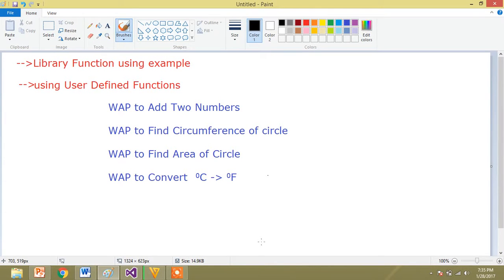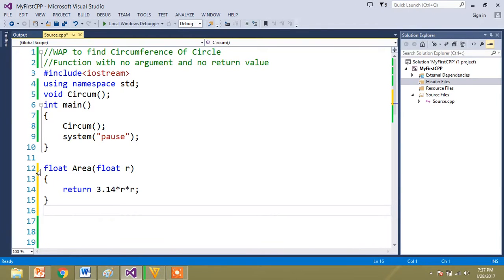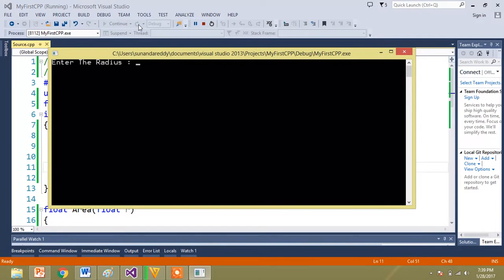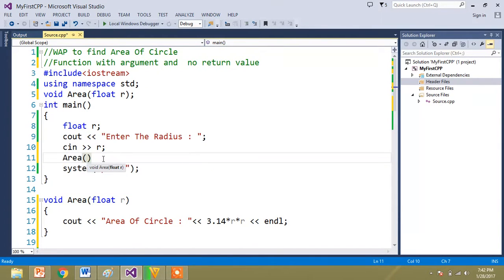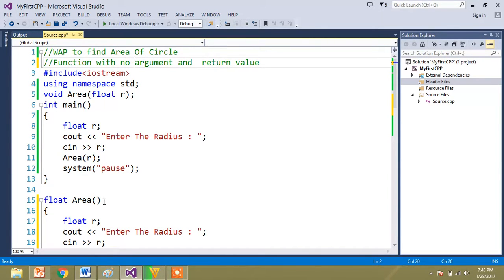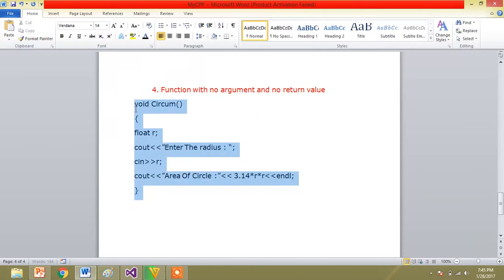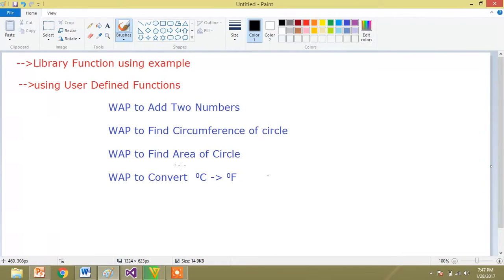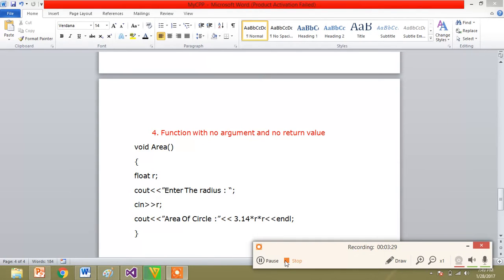Functions in C++ Programming Language Part-III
WAP To Find Area Of Circle using 4 types Of User Defined Functions